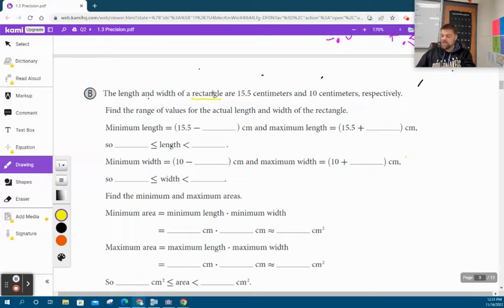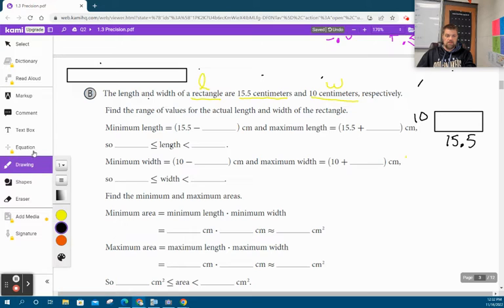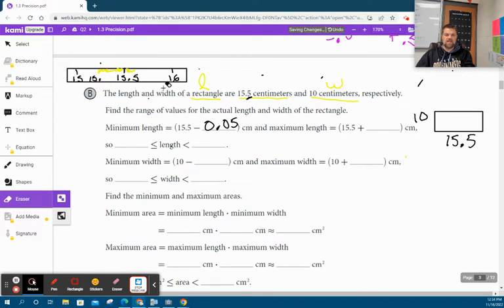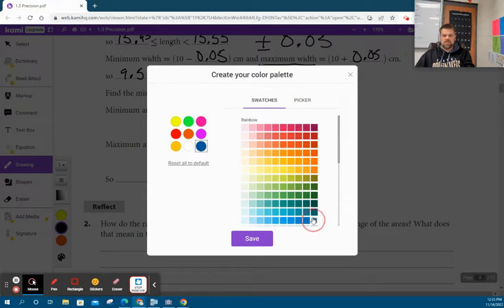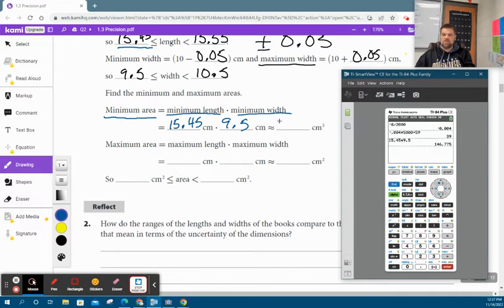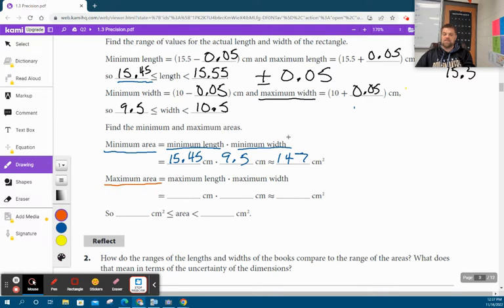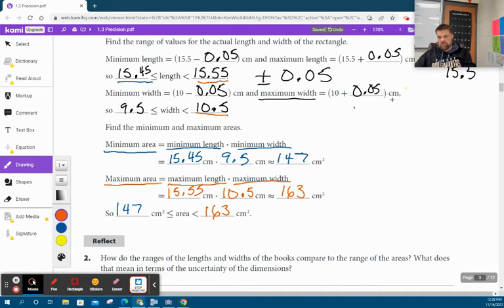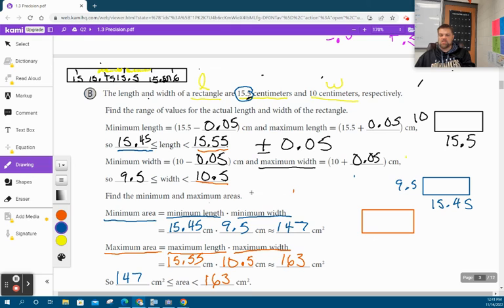Pre-Algebra 1.3 Precision and Accuracy Example 2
Tom Adams teaches his learners how the difference between precision and accuracy.